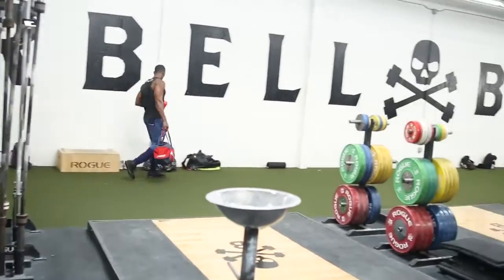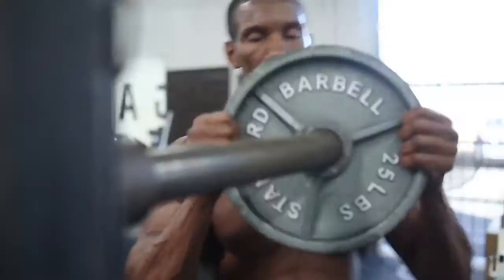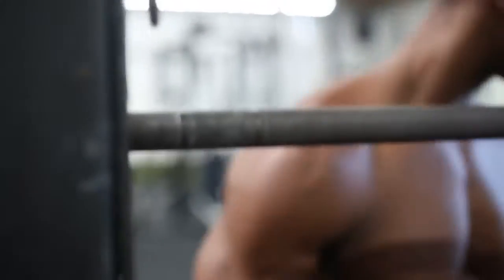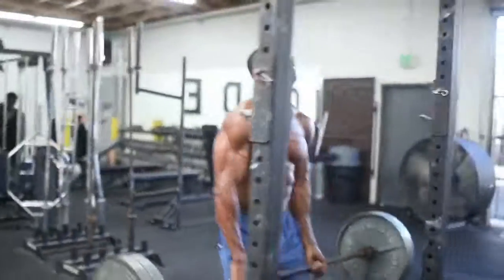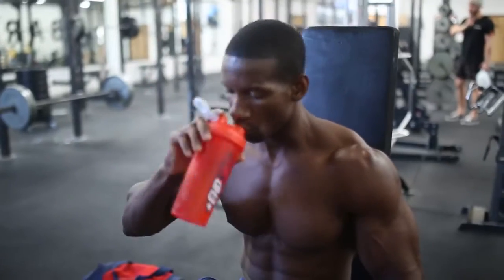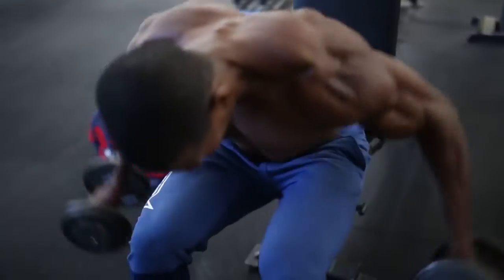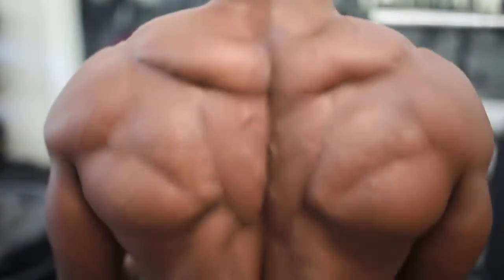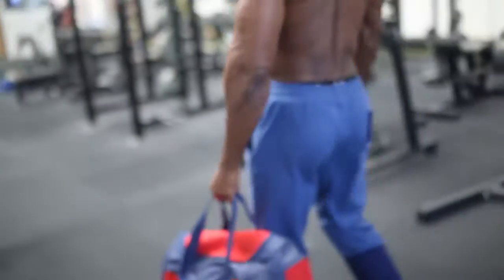the most effective Shoulder Workout